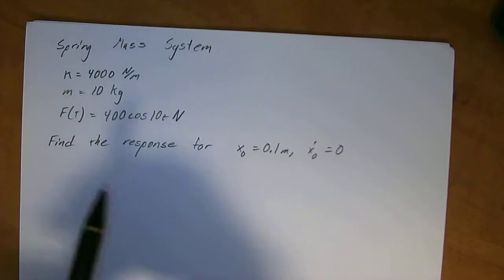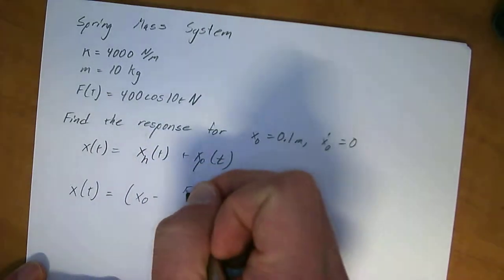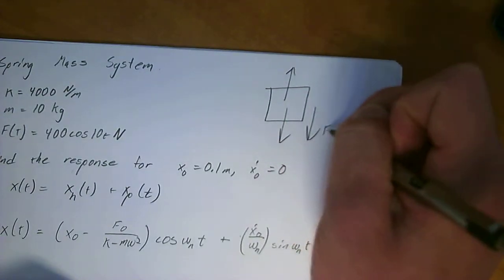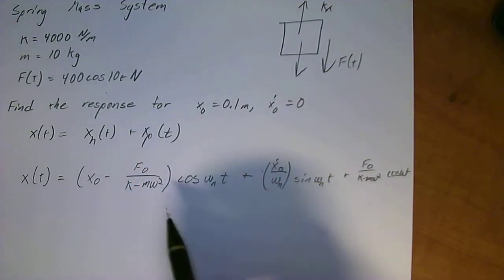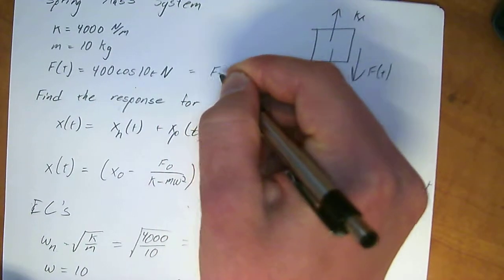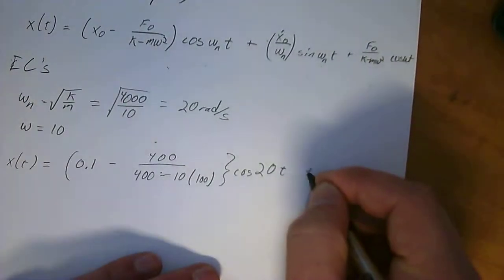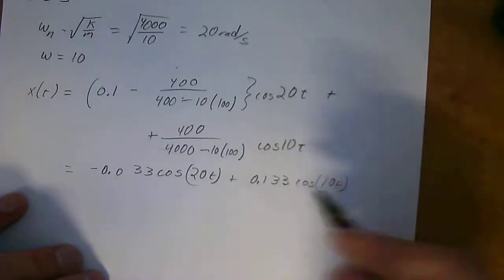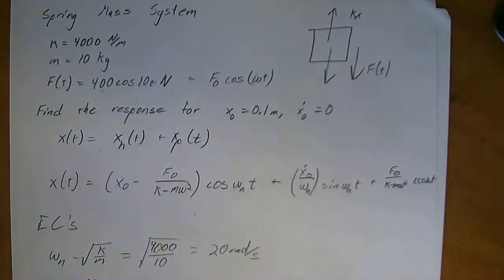forced vibration of spring mass system